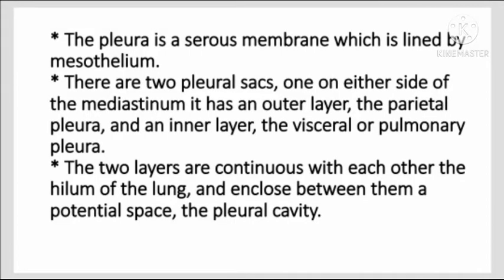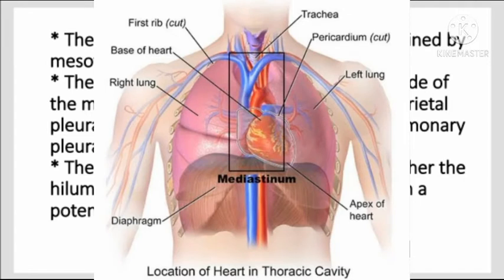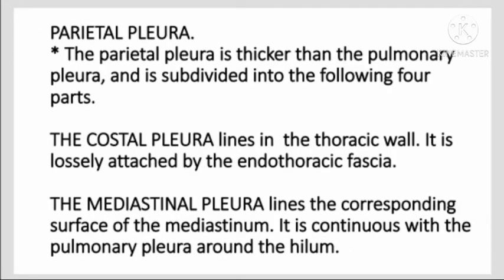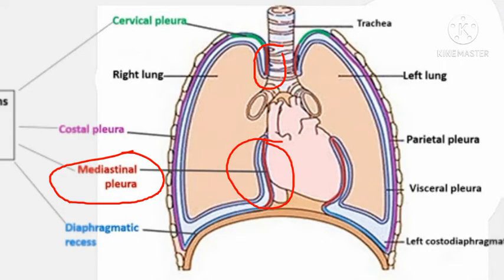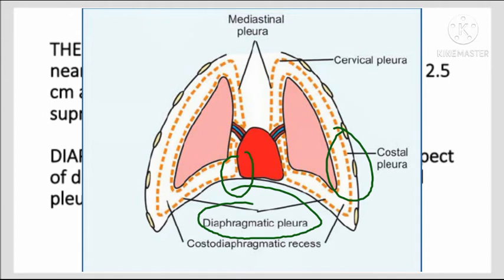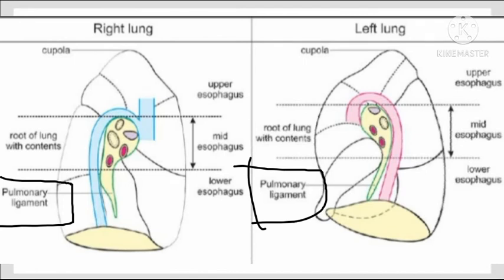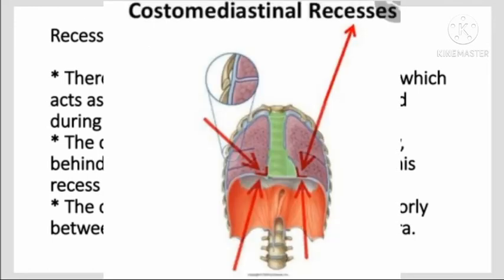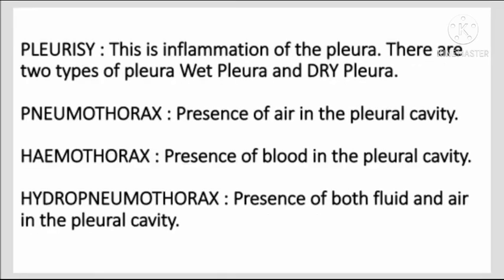Pleura. Full chapter explanation in 5 min. Anatomy.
Pleura.
Definition.
PARIETAL and visceral PLEURAE.
Pulmonary ligament.
Recesses of pleura.
Clinical anatomy.

                      Thanks.